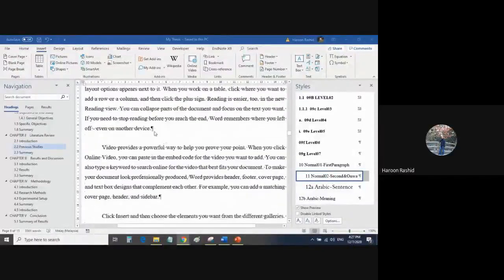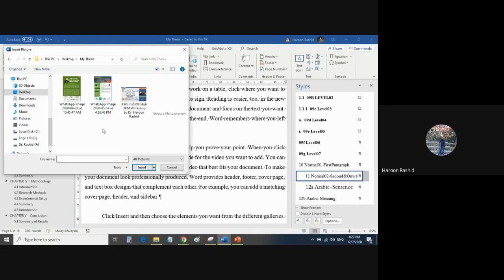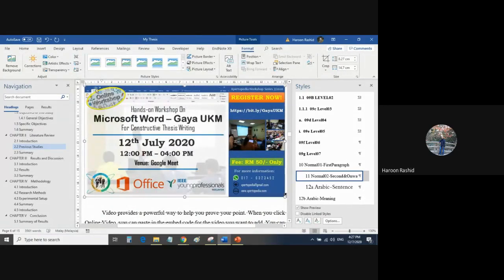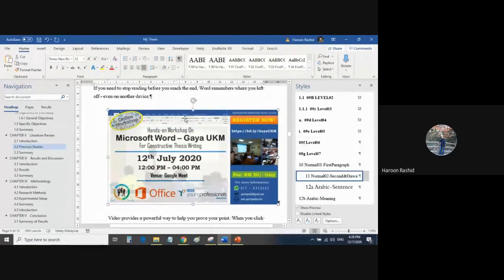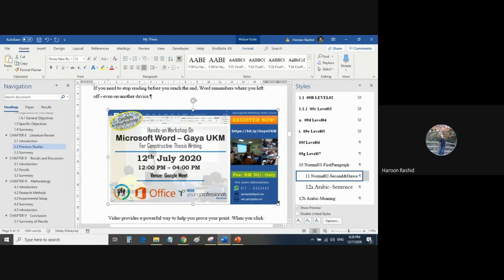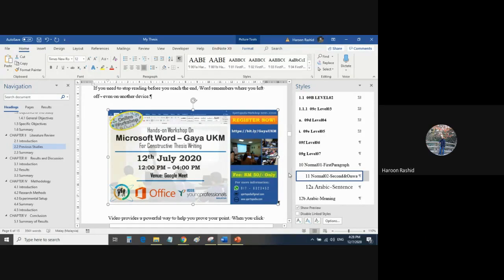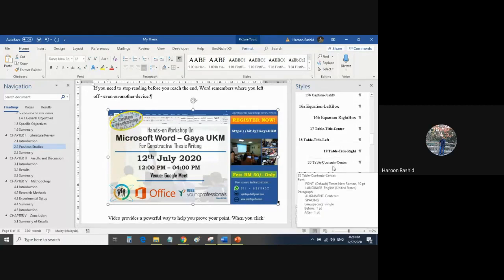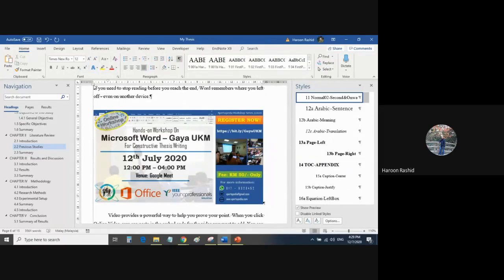Gaya UKM | Part 11: Inserting Figures in Microsoft Word using Gaya UKM template | Dr. Haroon Rashid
☞ Gaya UKM Tutorial Series by Dr. Haroon Rashid
☞ Part 11: Inserting Figures in Microsoft Word using Gaya UKM template

➤ Dr. Haroon Rashid is an entrepreneur, technologist, consultant and trainer. He completed his postgraduate studies with PhD in Electrical, Electronic and Systems Engineering from Universiti Kebangsaan Malaysia - Malaysia, M.Sc. in Microelectronics Engineering from Universiti Kebangsaan Malaysia - Malaysia, B.Eng. (Honours) in Electrical and Electronic Engineering from University of Sunderland - United Kingdom and B.Sc. in Mathematics from the University of Punjab - Pakistan. He is experienced of working with various highly reputed organizations and institutions of higher learning locally and abroad. He is an active member and volunteer of Institute of Electrical and Electronics Engineers (IEEE) - USA, Institution of Engineering and Technology (IET) - United Kingdom and National Academy of Young Scientists (NAYS) - Pakistan.

♕ Brand Ambassador, IEEE, USA
♕ Chair, IEEE Young Professionals Malaysia
♕ Vice Chair, IEEE Consultants Network Malaysia
♕ Founder, IEEE Malaysia Section Blockchain Group
♕ ExComm, IEEE Sensors & Nanotechnology Council Malaysia
♕ Country Representative/Malaysia Section Lead, IEEE PES Day 2020
♕ ExComm, IEEE Malaysia Section Professional Activities Committee for Engineers
♕ Chair (Students & Young Professionals Activities), IEEE Power and Energy Society Malaysia Chapter